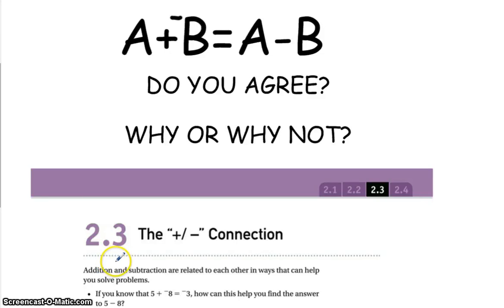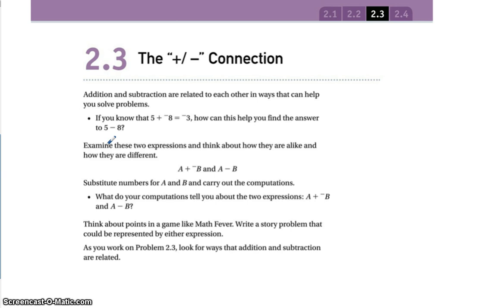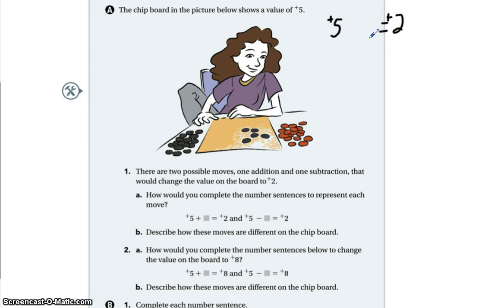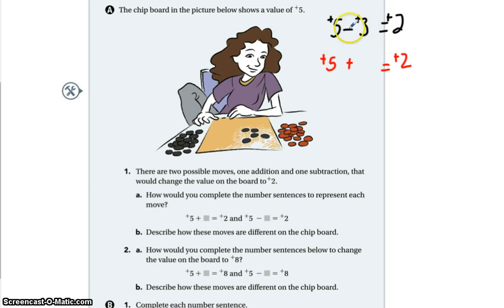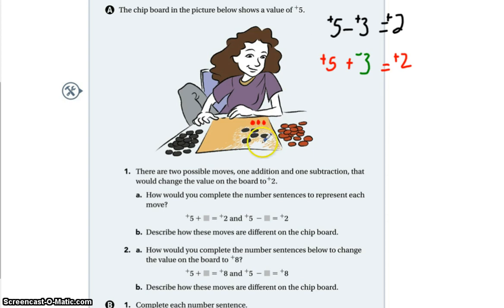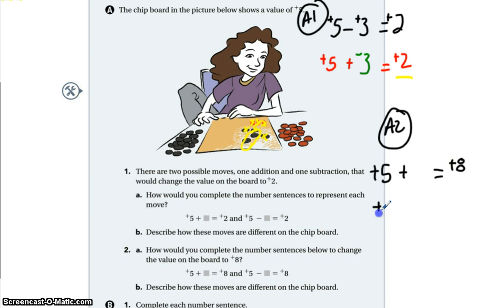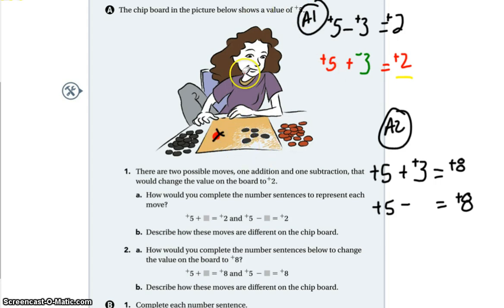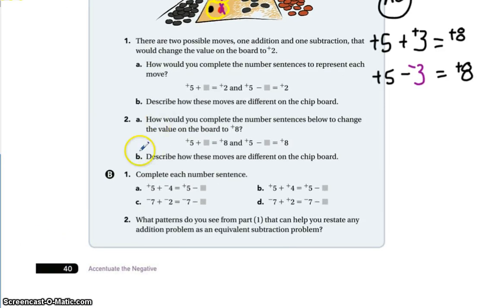ATN 2 3 The Pos Neg Connection